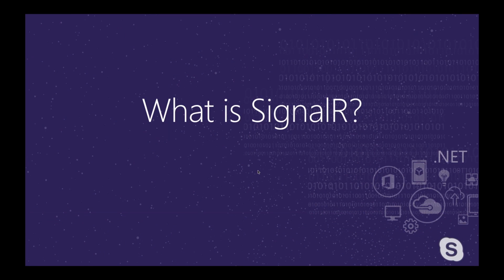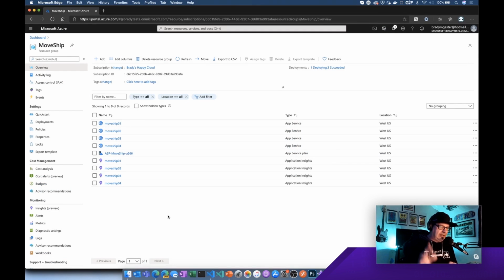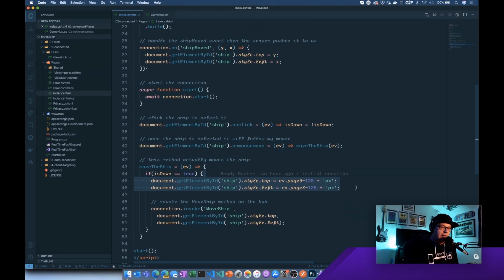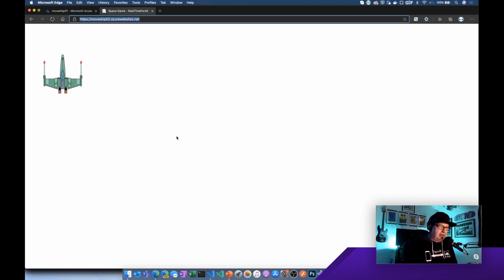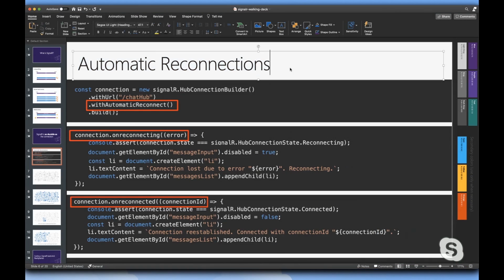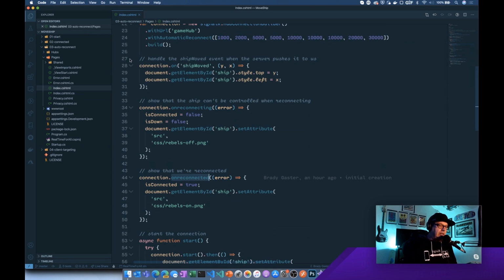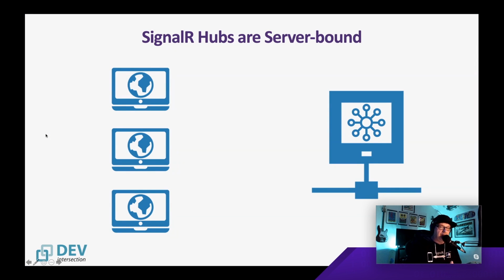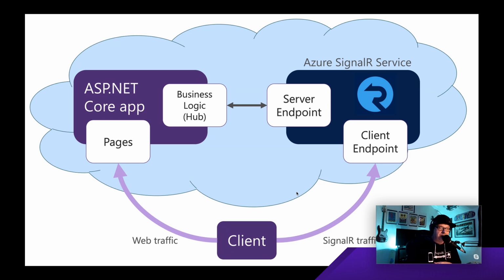ASP.NET Core Series: SignalR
ASP.NET Core SignalR is an open source library that makes that helps developers add real-time web functionality to their applications.

In this episode, Christos chats with our friend Brady Gaster from the ASP.NET Team. Brady gives quick overview of what we can do with SignalR as well as highlights some of the new features the team has been working on.

[00:58] - What's new with ASP.NET Core ?
[05:05] - What is SignalR?
[07:00] - (Demo) Connecting browsers with a SignalR Hub
[12:14] - Enabling WebSockets on Azure App Service.
[14:20] - Connection durability and reconnects
[17:51] - Client targeting
[19:00] - Scaling out a SignalR backend